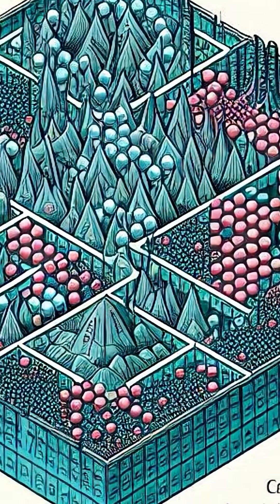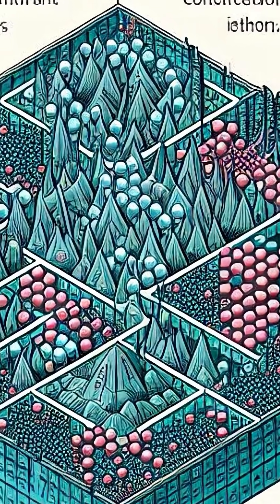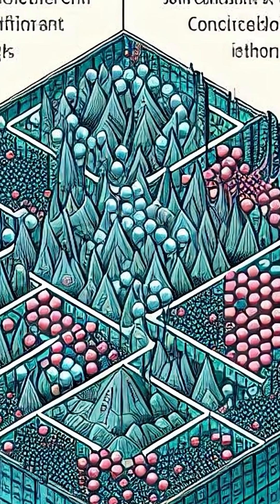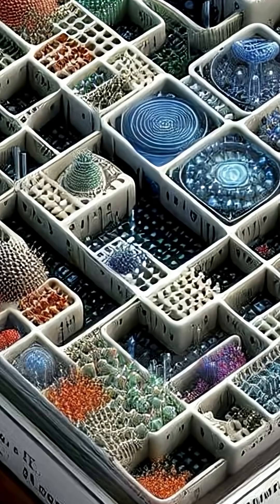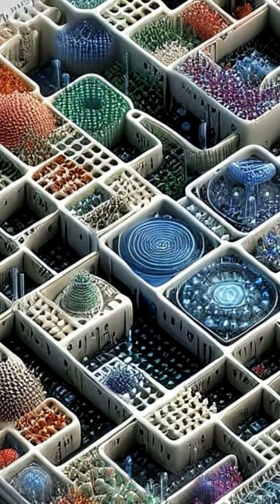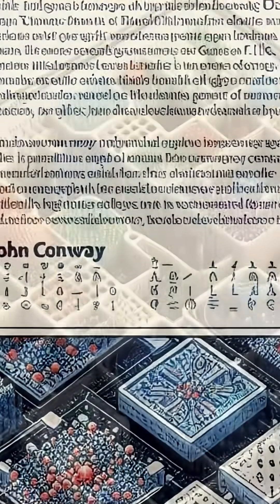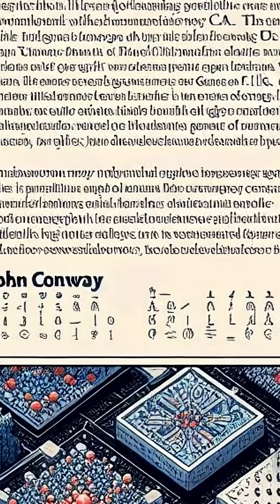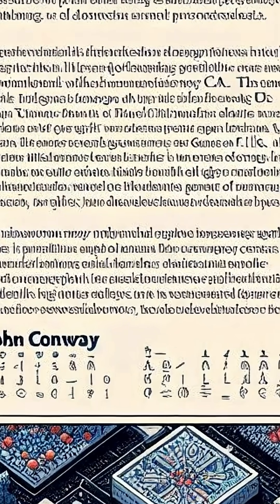Cellular Automata: How Complex Systems can Emerge from Simple Rules part 1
Uncover the fascinating world of Cellular
Automata!
Learn how incredibly complex
patterns and behaviors can arise from just a few simple rules applied to a grid of cells. From Conway's Game of Life to universal computation, explore the hidden power of these discrete systems. Prepare to be amazed!